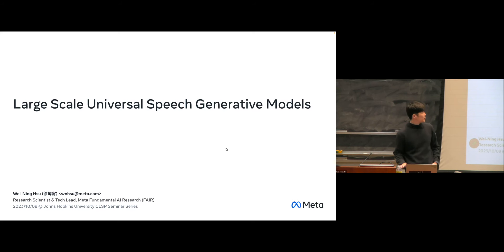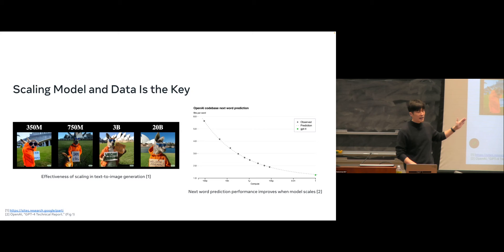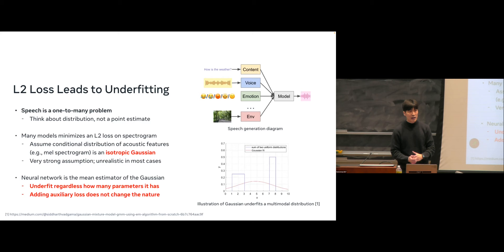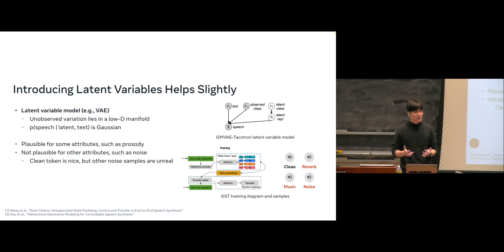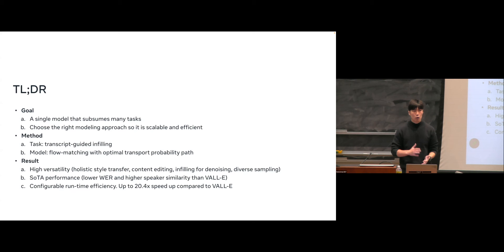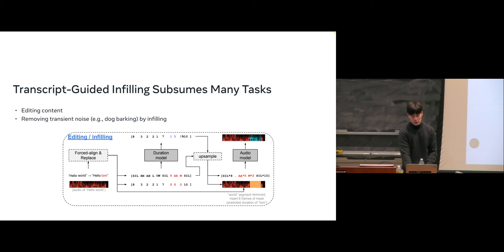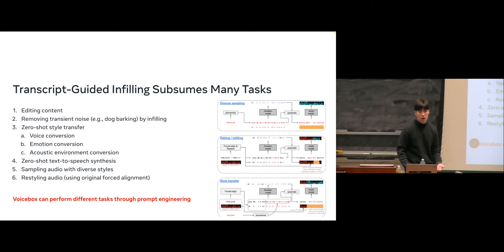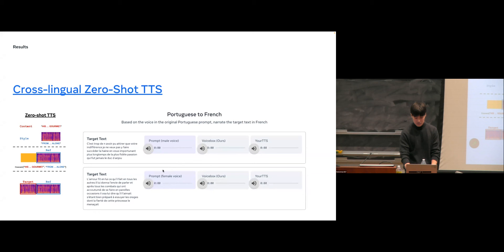Large Scale Universal Speech Generative Models - Wei-Ning Hsu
Wei-Ning Hsu is a research scientist at Meta Foundational AI Research (FAIR) and is currently the lead of the audio generation team. His research focuses on self-supervised learning and generative models for speech and audio. His pioneering work includes HuBERT, AV-HuBERT, TextlessNLP, data2vec, wav2vec-U, textless speech translation, and Voicebox.

Prior to joining Meta, Wei-Ning worked at MERL and Google Brain as a research intern. He received his Ph.D. and S.M. degrees in Electrical Engineering and Computer Science from Massachusetts Institute of Technology in 2020 and 2018, under the supervision of Dr. James Glass. He received his B.S. degree in Electrical Engineering from National Taiwan University in 2014, under the supervision of Prof. Lin-shan Lee and Prof. Hsuan-Tien Lin.

Abstract:
Large-scale generative models such as GPT and DALL-E have revolutionized natural language processing and computer vision research. These models not only generate high-fidelity text or image outputs but also demonstrate impressive domain and task generalization capabilities. In contrast, audio generative models are relatively primitive in scale and generalization.

In this talk, I will start with a brief introduction to conventional neural speech generative models and discuss why they are unfit for scaling to Internet-scale data. Next, by reviewing the latest large-scale generative models for text and image, I will outline a few lines of promising approaches to build scalable speech models. Last, I will present Voicebox, our latest work to advance this area. Voicebox is the most versatile generative model for speech. It is trained with a simple task — text conditioned speech infilling — on over 50K hours of multilingual speech with a powerful flow-matching objective. Through in-context learning, Voicebox can perform monolingual/cross-lingual zero-shot TTS, holistic style conversion, transient noise removal, content editing, and diverse sample generation. Moreover, Voicebox achieves state-of-the-art performance and excellent run-time efficiency.